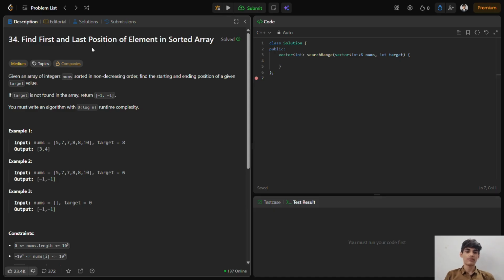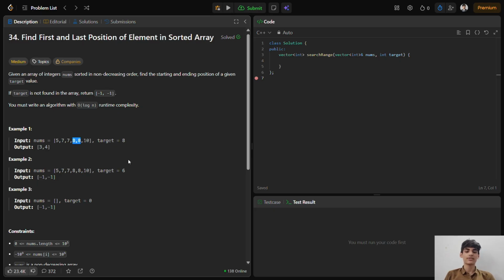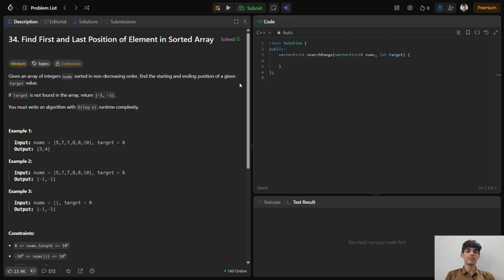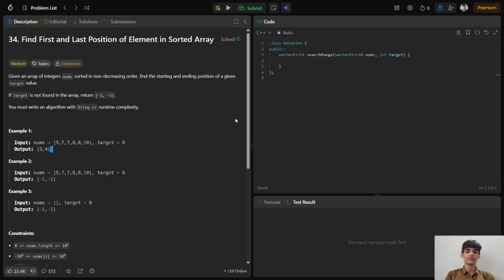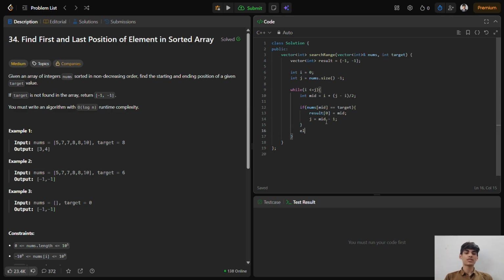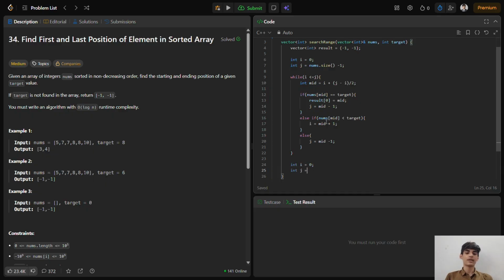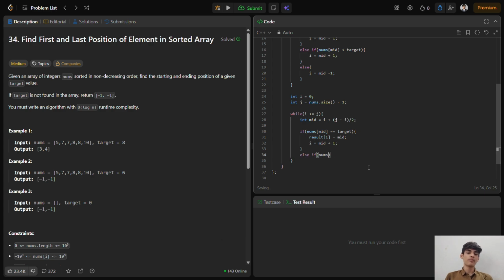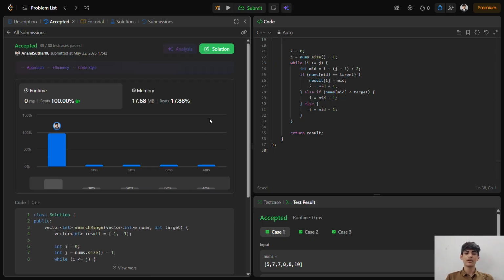Find First and Last Position - LeetCode 34 | Binary Search Made Easy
I'm Anand Suthar, a software developer, and in this video, I'll show you how to solve the "Find First and Last Position of Element in Sorted Array" problem (LeetCode 34) using TWO modified binary searches.

🔍 WHAT YOU'LL LEARN:
• How to find left boundary using binary search
• How to find right boundary using binary search
• Why normal binary search isn't enough
• Step-by-step visual walkthrough

💬 WHY THIS SERIES?
I've taken a challenge to post ONE video per week. Consistency over perfection. Join me on this journey as we crack coding interviews together!